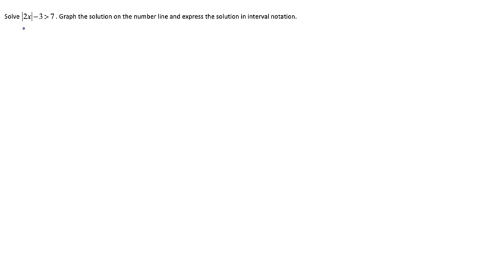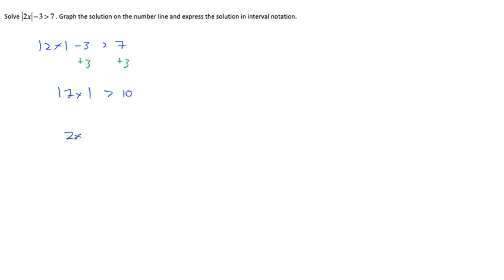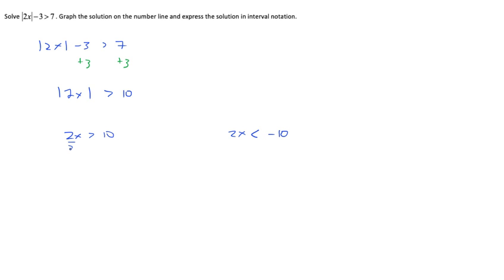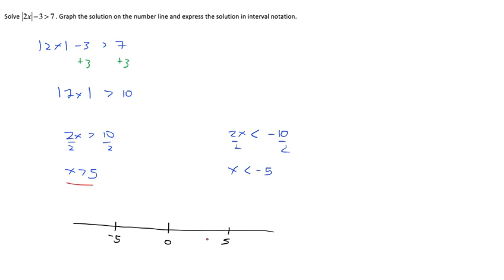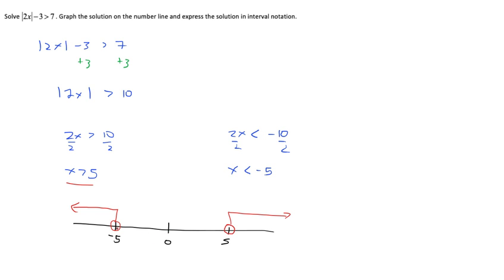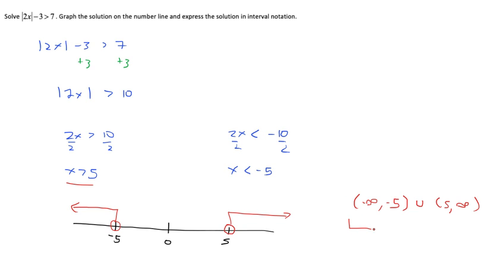126E 2 4